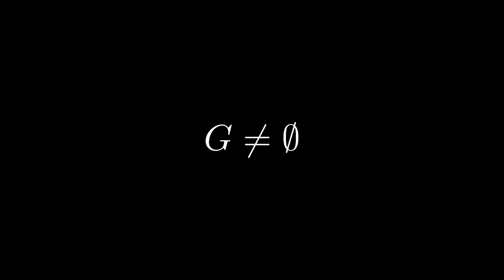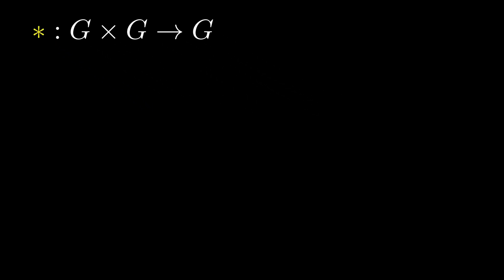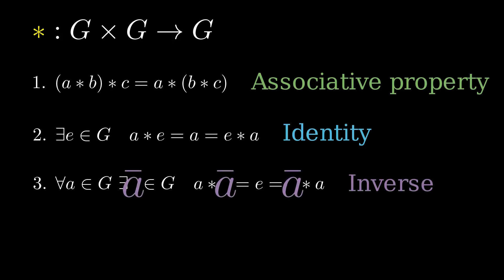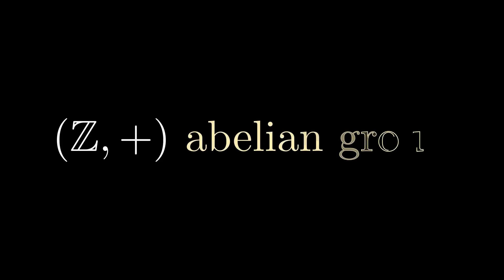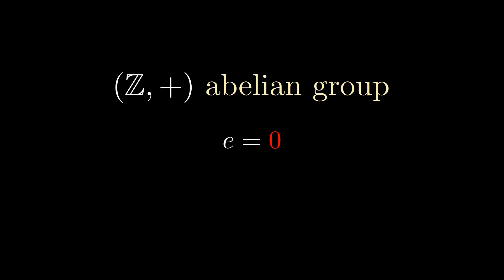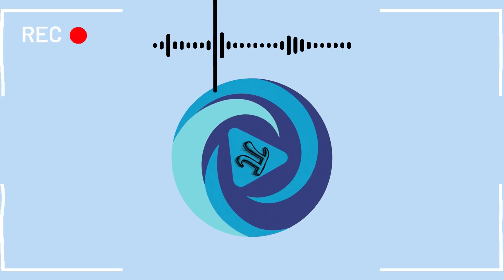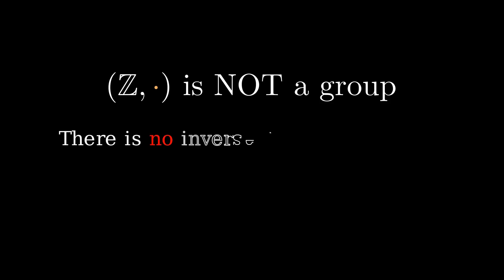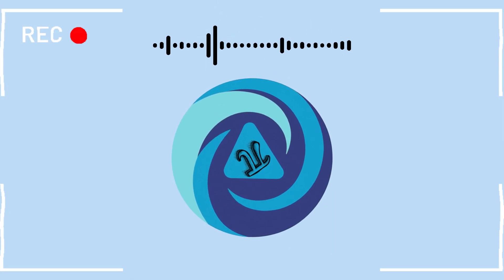GROUPS explained in 3 minutes and 14 seconds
I explained the concept of mathematical groups in exactly 3 minutes and 14 seconds — a playful nod to π, a number that often appears in symmetry, rotations, and the deeper structures of mathematics.
In this video, we go beyond simple arithmetic and explore how groups capture the essence of operations, identities, inverses, and associativity.
You’ll see intuitive examples and clear explanations of what it really means for a set and an operation to form a group, and why this idea is so fundamental in abstract algebra and beyond.
And feel free to drop a comment with any topics you’d like me to cover next!

The voice is generate by AI.
The animations have been made using Manim.